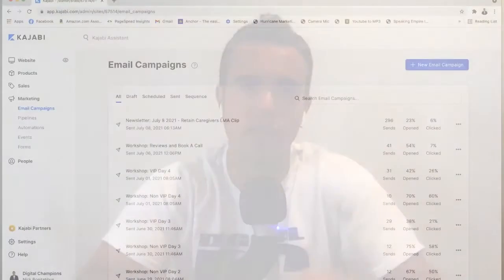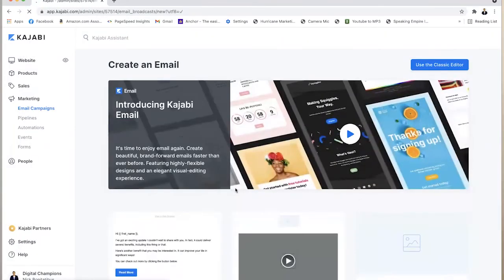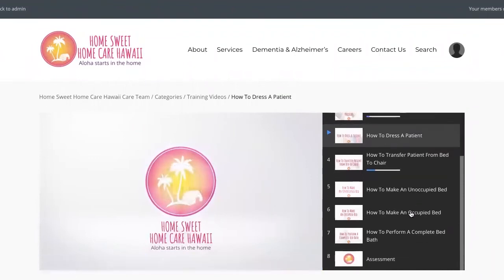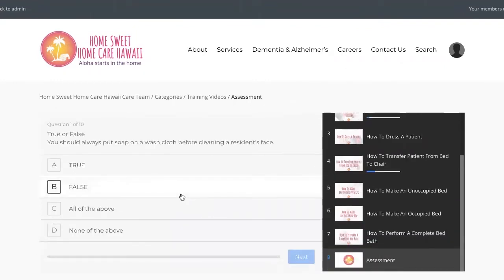Increase Caregiver Retention (AND SO MUCH MORE) With This Home Care Tech Tool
-- LINKS --

-- FREE RESOURCES --

-- TODAY'S VIDEO --